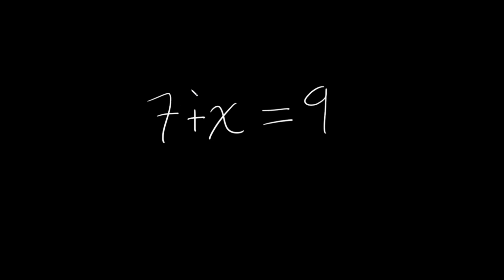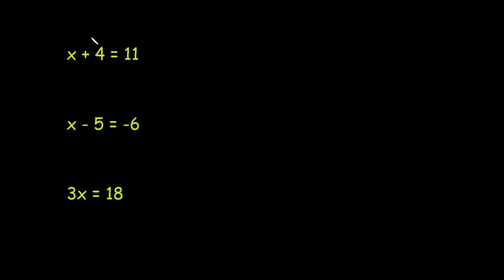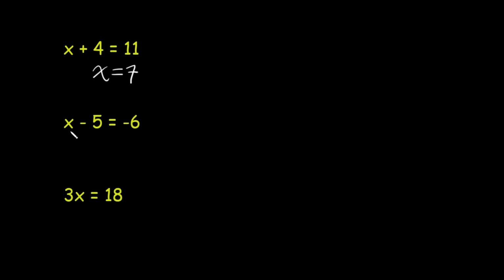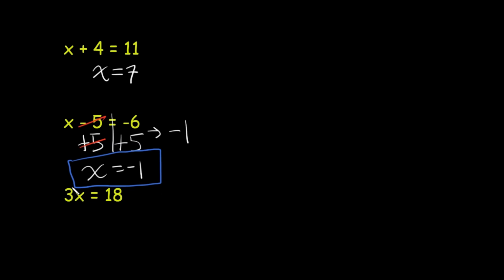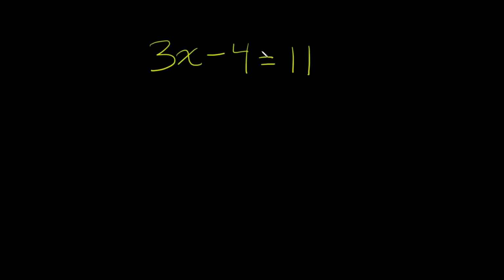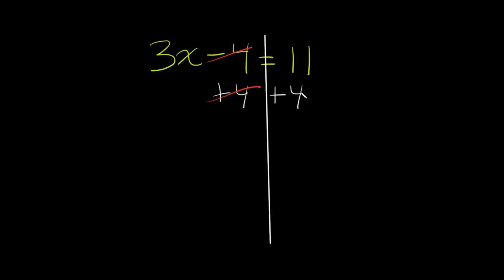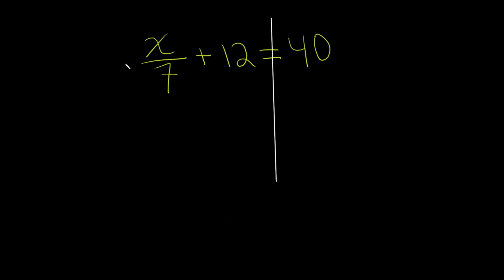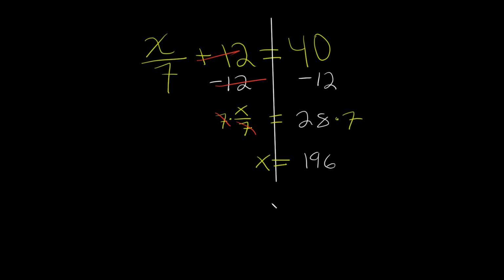Solving Simple Equations - Introduction | Algebra 1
In this video, we introduce how to solve simple equations as part of our Algebra 1 series. You'll learn the basic steps to isolate the variable using addition, subtraction, multiplication, and division. This lesson is perfect for beginners or anyone needing a quick review of foundational algebra skills.

Watch along as we go through clear examples to help you understand each step. By the end of the video, you'll be able to solve simple one-variable equations with confidence.